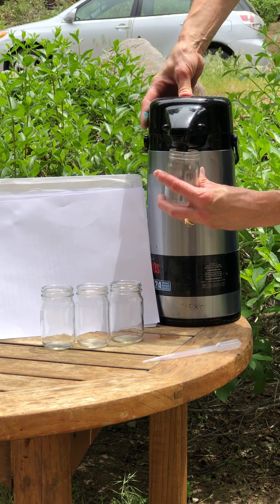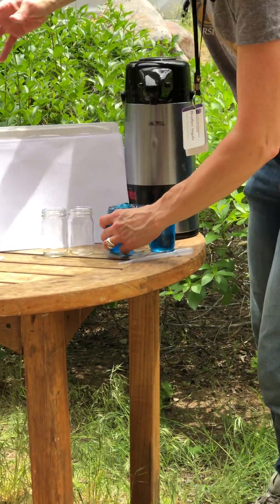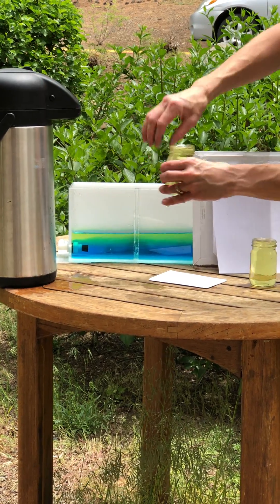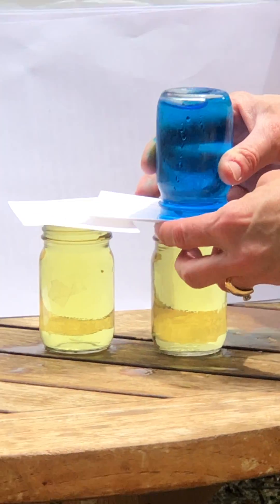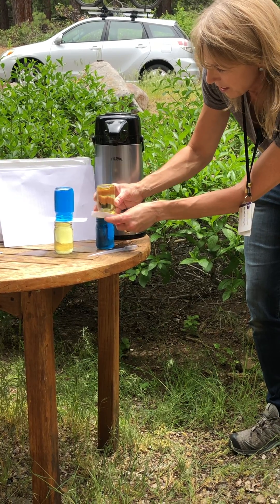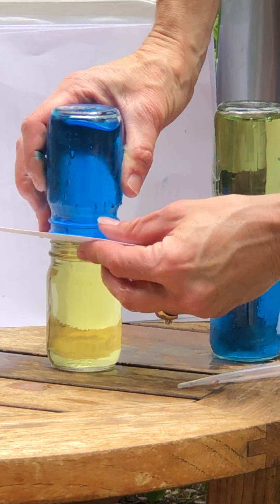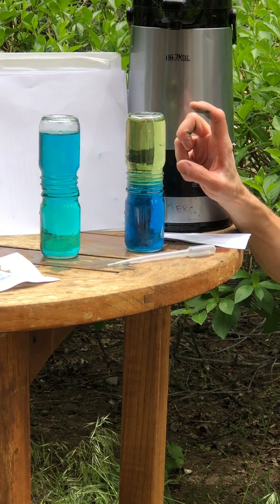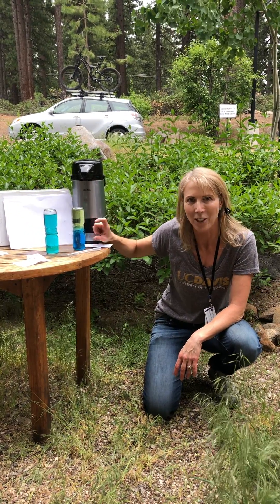How Temperature Affects the Density of Water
Learn how temperature affects the density of water with this cool at-home activity.